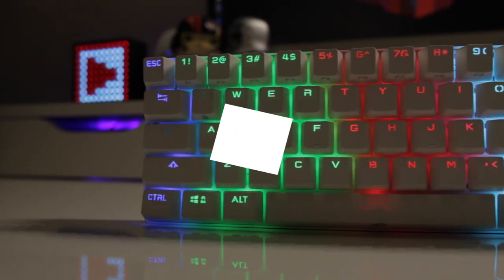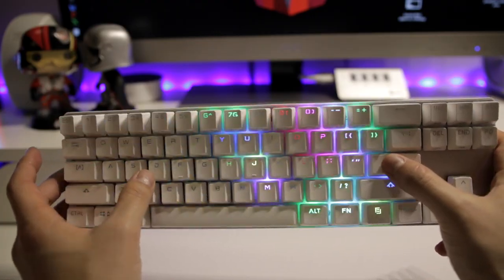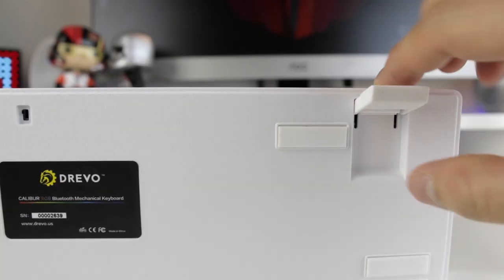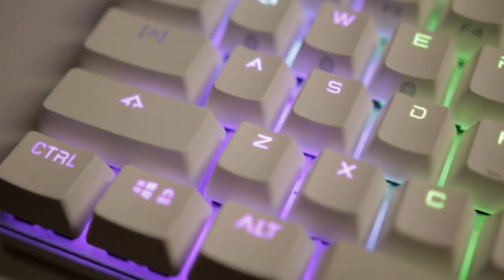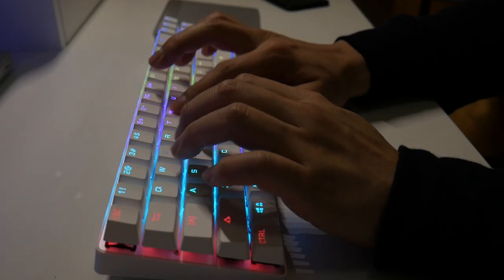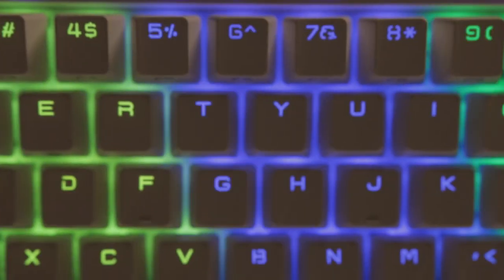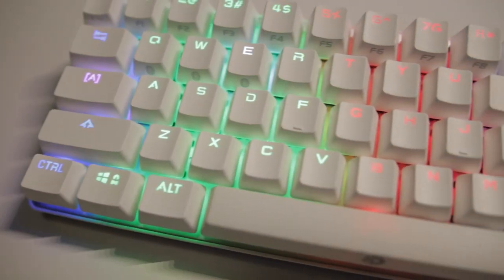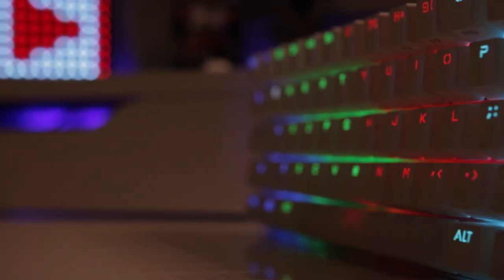The $50 Mechanical RGB Bluetooth Keyboard!!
Drevo Caliber Mechanical Keyboard

This is a review of the Drevo Calibur Mechanical RBG Bluetooth Keyboard.  This is one of the best budget mechanical keyboards available.  This review highlight's the keyboards design, build, functionality, and overall value.